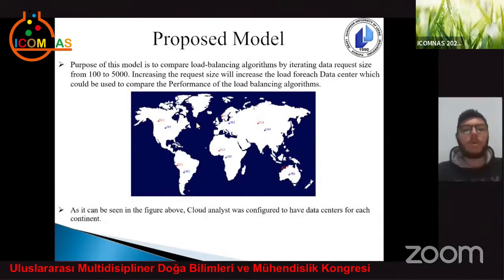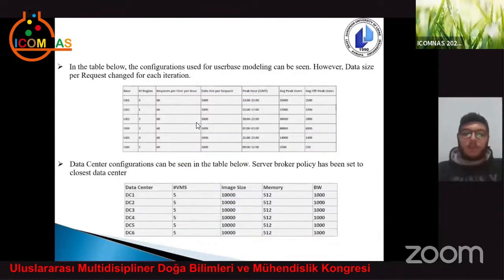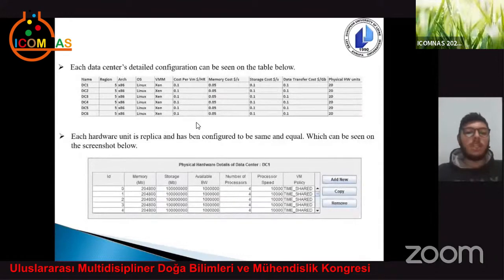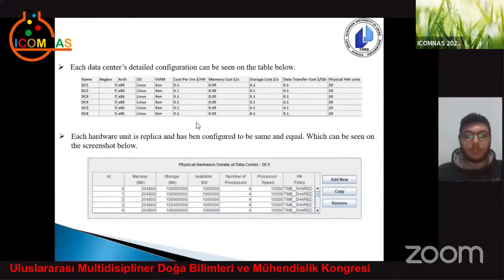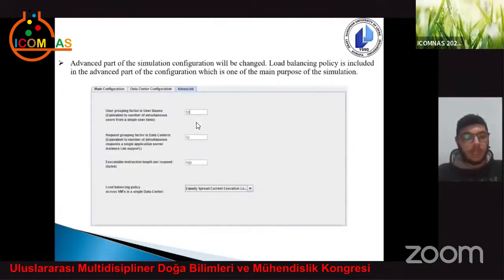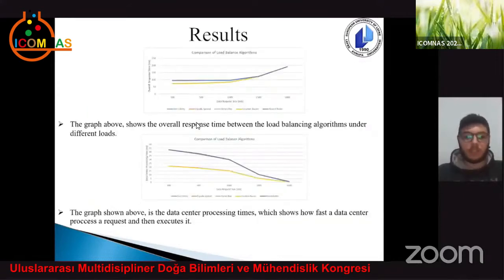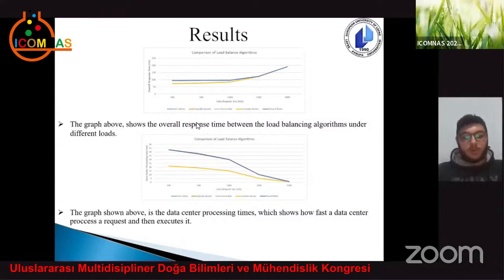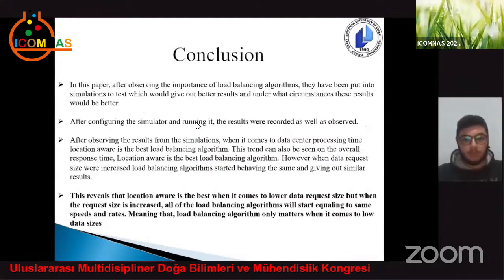ERSİN ÇAĞLAR , SERTUĞ KAPTAN : Comparison of Load Balance Algorithms Using Cloudanalyst Simulation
2 Aralık 2021 - ICOMNAS - Salon 1 Sunumları